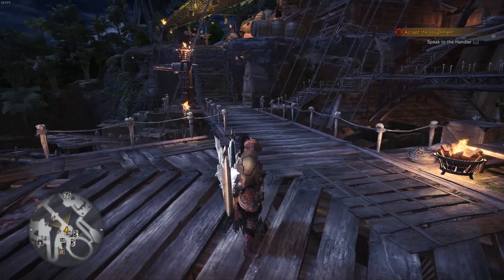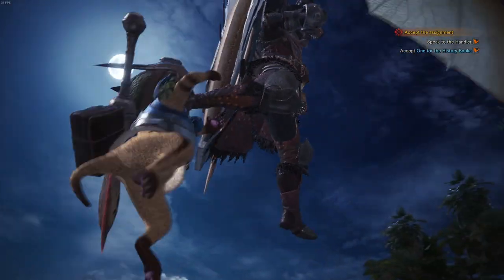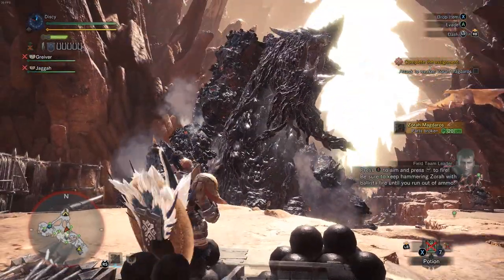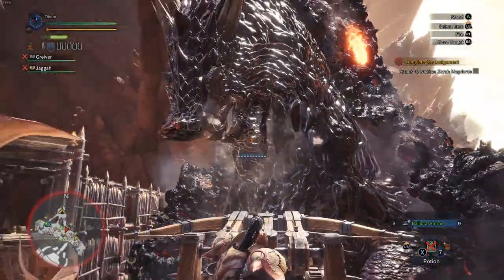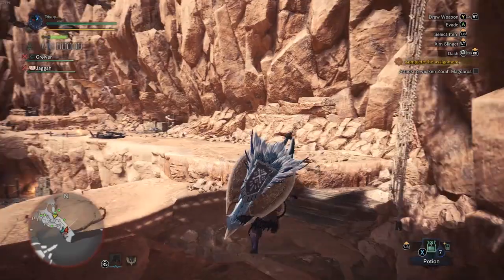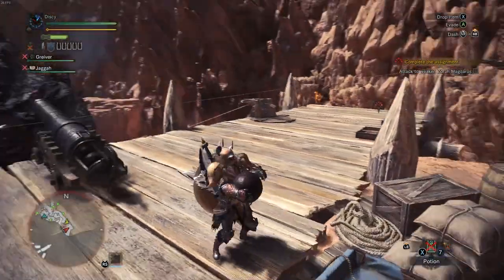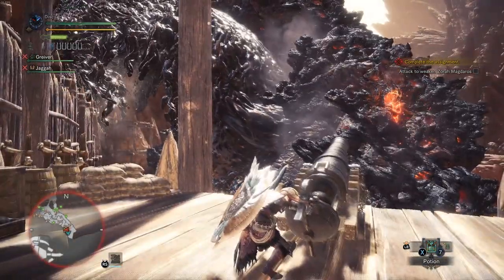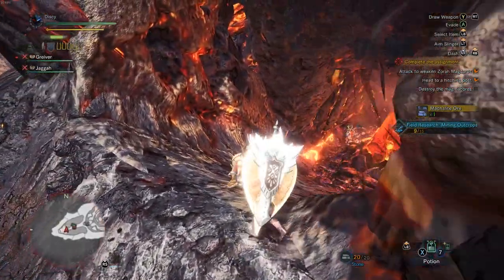CAPTURING ZORAH MAGDAROS | Monster Hunter World Co-op 3 Players - Pt. 10 (PC)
We attempt to capture the elder dragon Zorah Magdaros in Monster Hunter World.

Part 10 of the MHW Playthrough. I hope you guys enjoy!

PC Specs:

Intel I7 930 Stock
MSI GTX 770 Stock
12gb RAM